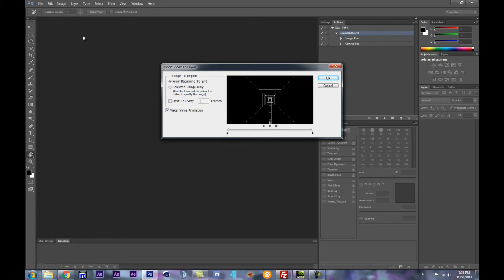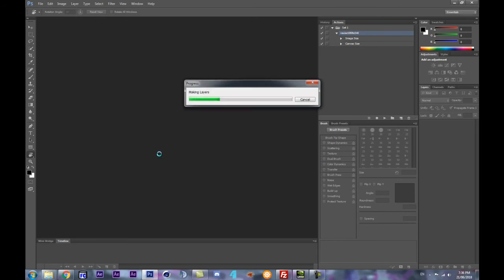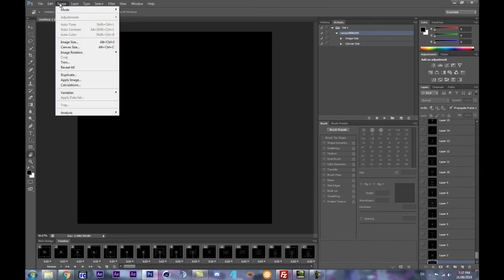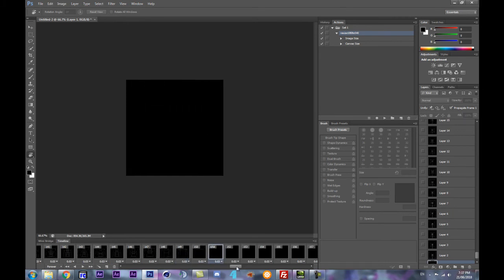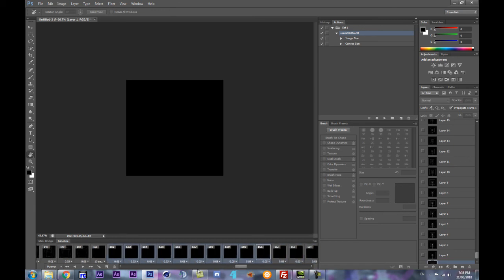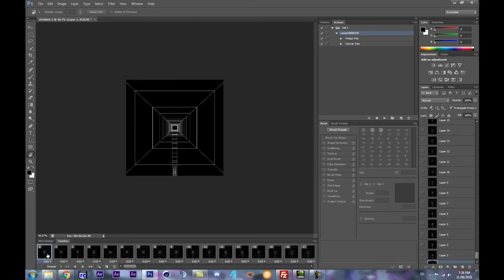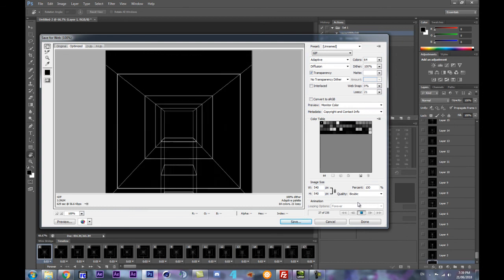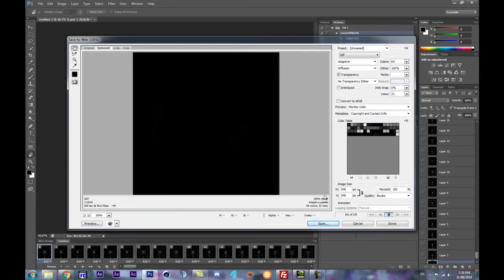QUICK TIP | Photoshop Animation Timeline: How to pause on a frame while encoding a GIF.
If you need to pause on a particular frame on a gif, or for example have only the frames you want stay still for a determined duration but the rest plays back at normal speed. Here is a quickie demonstrating how using photoshop!